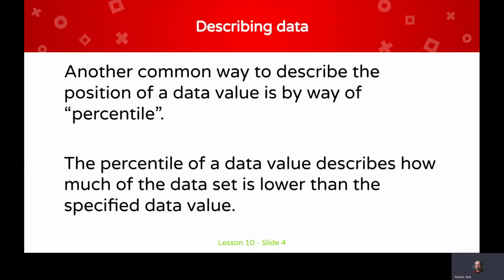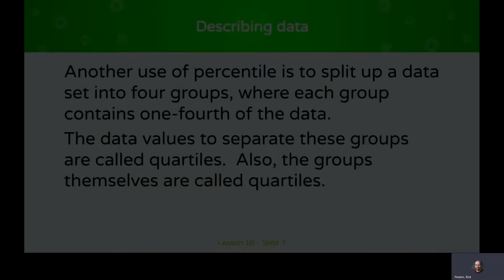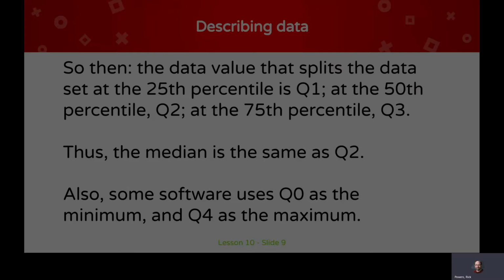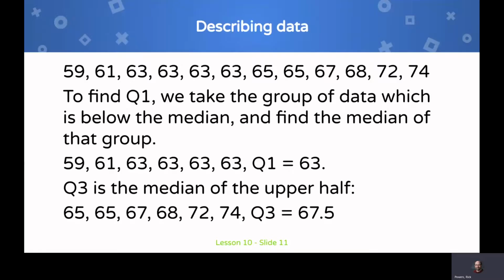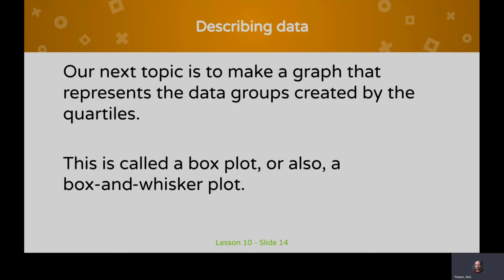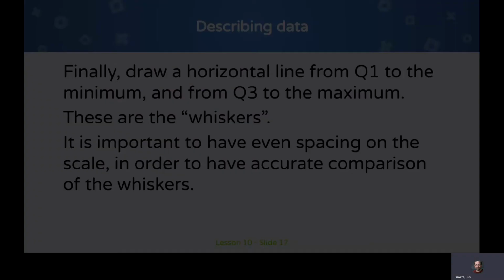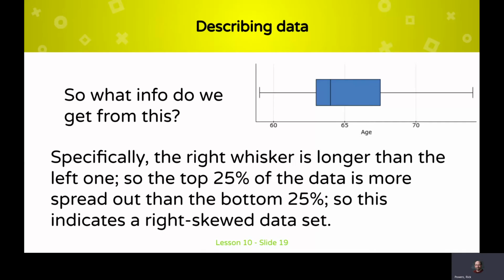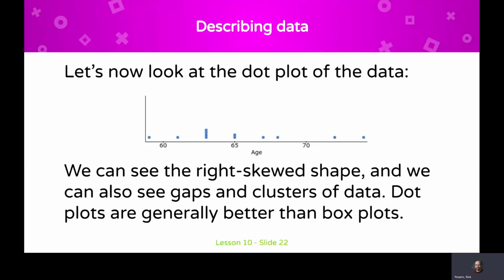Basic Statistics, Lesson 10 Percentiles, box plots